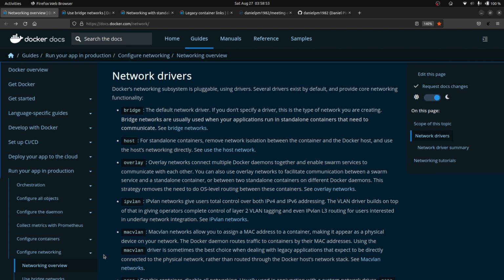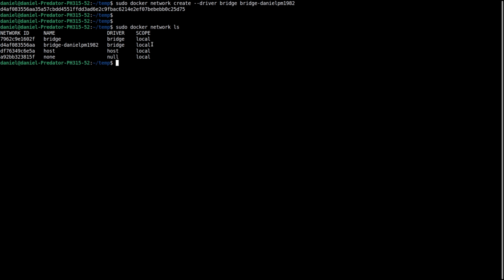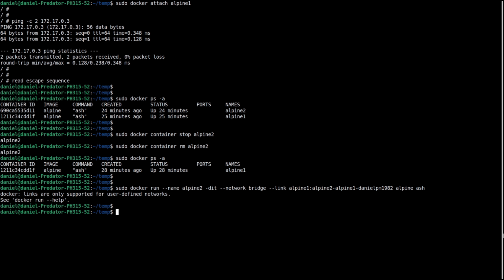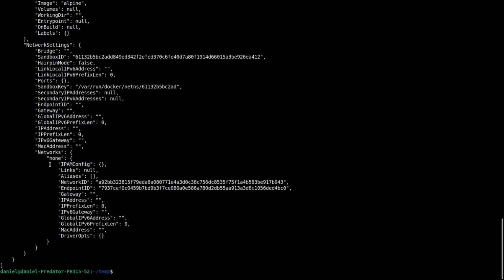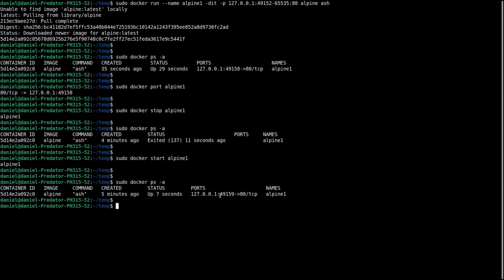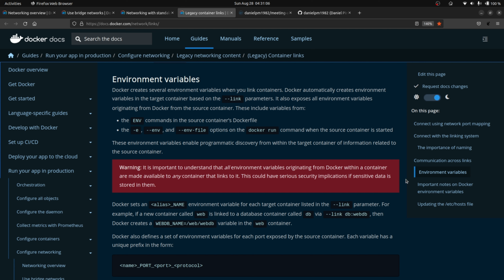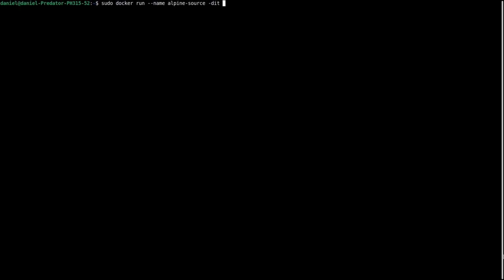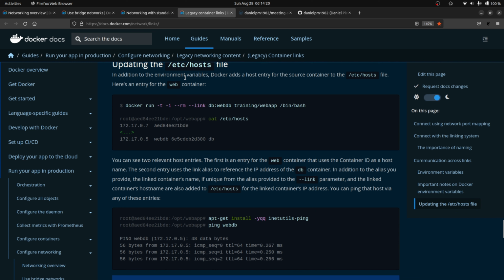Docker: Bridge Network in Practice - Default (with Links) x User-Defined (no Links)